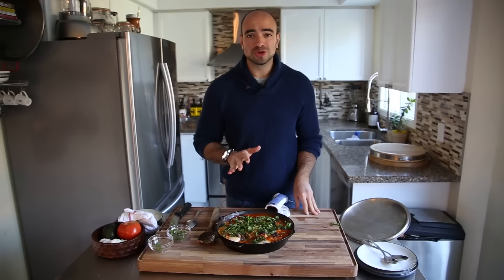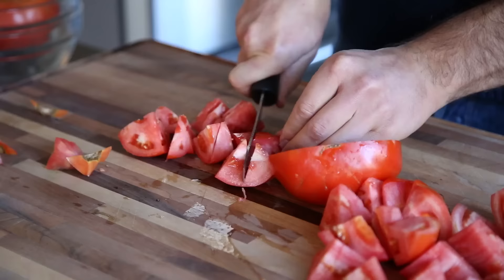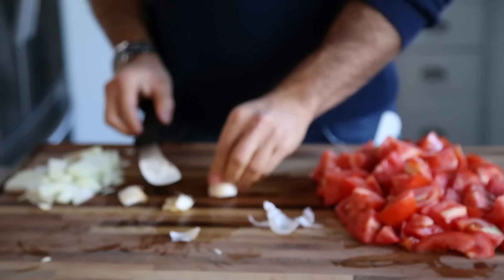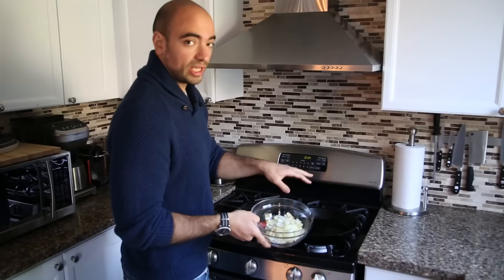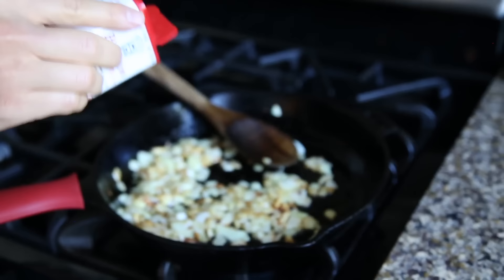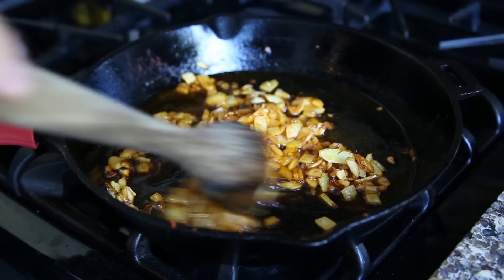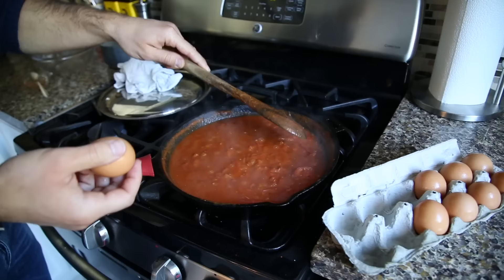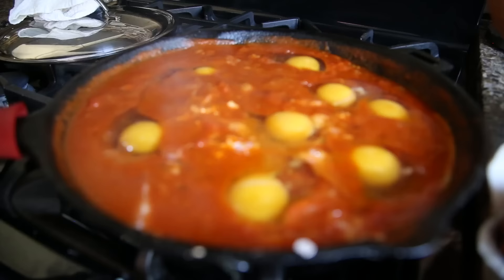World's Best Breakfast Recipe - Shakshuka AKA Tomato Eggs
All Ingredients and Method Below!!! for recipes and pics @primal_gourmet

Turn on HD for maximum awesomeness!

When it comes to Shakshuka, I'm a purist. I like to keep things simple and easy, focusing on the two star ingredients - the tomatoes and the eggs. The spice of the harissa (a magical Tunisian chili paste) and smokiness of the Spanish paprika are GLORIOUS alongside the sweet yet acidic tomatoes and creamy, rich eggs. Shakshuka is the ultimate breakfast or brunch dish because its all cooked in a single pan and can easily feed a crowd. Plus, its super healthy and will leave you satisfied but not weighed down.

PG

N.B: The measurements for this Shakshuka recipe should be taken with a grain of salt (see what I did there?!) Jokes aside, Shakshuka is something you should experiment with to find the perfect balance of spice, acidity and sweetness that works for you. Measurements will vary depending on the sweetness of the tomatoes and onion so be sure to taste and season in stages! I promise, once you make it, you will make it time and time again! Enjoy!

Ingredients:

1/8 cup Organic extra virgin olive oil
8 Eggs (this recipe calls for 2-3 eggs per serving (I usually eat 3 eggs in a serving. You can easily adjust other ingredients depending on how many servings you are making)
5 large, ripe tomatoes – chopped into 1” cubes (overly ripe tomatoes are perfect here)
1 medium onion – diced
3-5 cloves garlic – roughly chopped (use more or less depending on your garlic tolerance. Also, mince or dice depending on how you like your garlic. I prefer a rough chop for this recipe because the garlic will have less of a chance to burn when frying if left larger.)
1 tsp smoked Spanish paprika
1 ¼ tsp harissa (use more or less depending on your spice tolerance – this stuff is HOT!)
1 handful kalamata olives – roughly chopped and pitted (substitute any olive you like here)
1 handful fresh cilantro/coriander – roughly chopped (substitute parsley, dill, mint, or tarragon)

Method:

1. Heat a large, cast iron skillet over medium heat.
2. Add olive oil to the pan.
3. Add onions and garlic to the oil, season with a pinch of salt and sauté for 10-15 minutes until translucent and soft – stirring occasionally so as not to burn.
4. Sprinkle in smoked paprika and coat the onions and garlic. Toast for 1-2 minutes, stirring constantly to prevent burning.
5. Add in tomatoes and season with another pinch of salt and freshly cracked black pepper.
6. Toss the tomatoes with the onions and garlic. Lower the heat to a medium-low and cover the pan with a lid to trap the steam. Continue to cook the tomatoes for 10-15 minutes, stirring occasionally to prevent the bottom of the pan from burning.
7. When the tomatoes reach the desired “chunkiness” (very technical, I know!) remove the lid and begin to crack the eggs directly into the tomato sauce. TIP: With your wooden spoon or spatula, create a small hole in the sauce and crack the egg into the hole you’ve created. This will help the egg to cook into the sauce, rather than over top of it.
8. Cover with a lid and cook until the whites have hardened but the yolks are still runny – approximately 6-8 minutes (This is personal preference. If you prefer your eggs well done like my picky brother, cook them a little bit longer.)
9. Remove from heat and garnish with your olives and fresh herbs.
10. Serve and enjoy your Paleo Shakshuka.

Warning: This recipe may cause kitchen/cooking envy. Primal Gourmet claims no responsibility in disputes that should arise among the best of friends over who should wear the “Best Brunch” crown (though if you make this version it will probably be you. Just saying.)